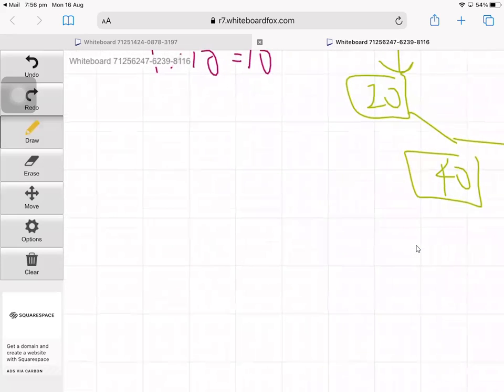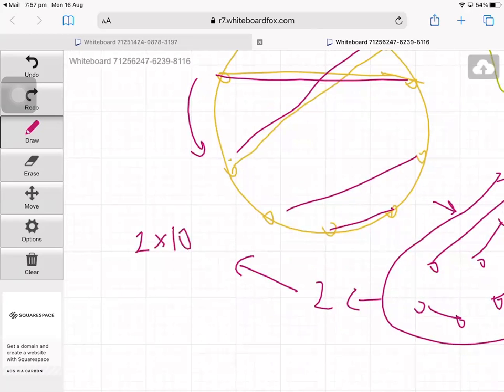IMO Silver Medalist explains 2017 AIMO Q9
Australian Intermediate Math Olympiad solutions from Term 3 class 2021, where half the class made Camp.

Yasiru also got a perfect score in AIMO multiple times.